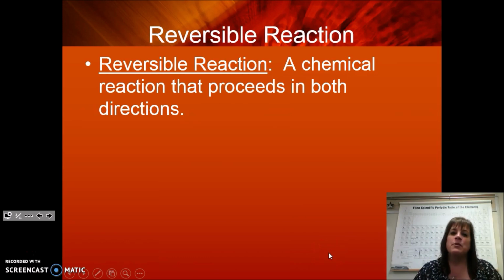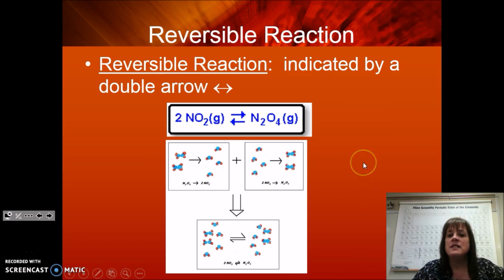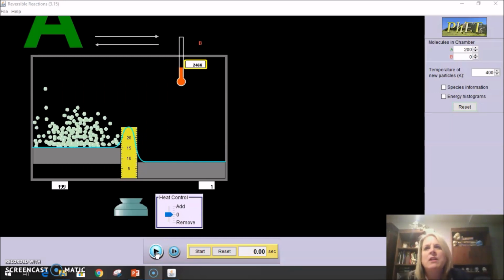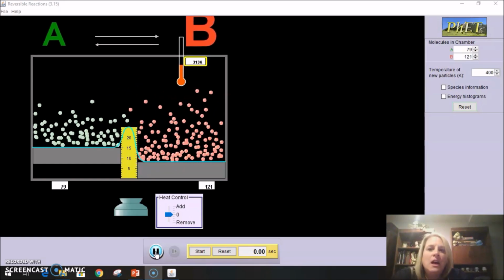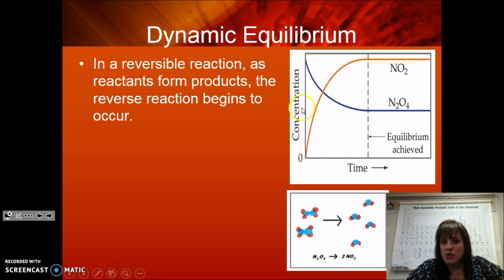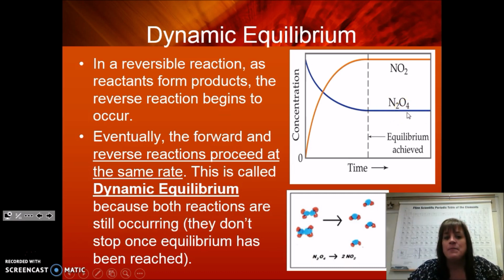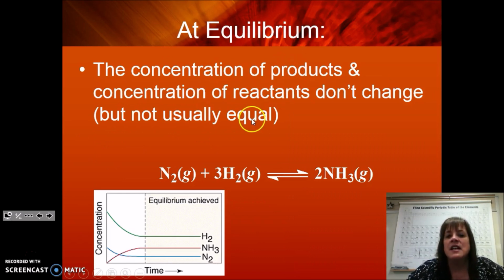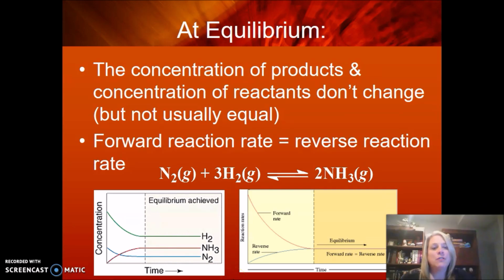Reversible Reactions Video 1.1